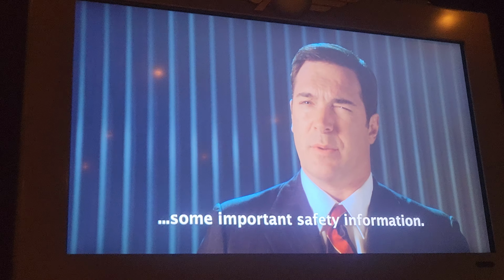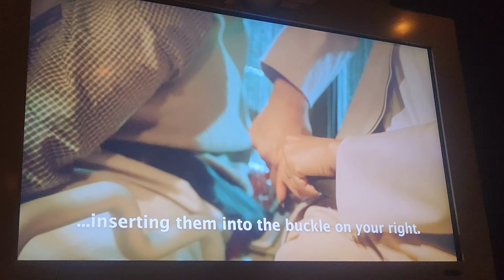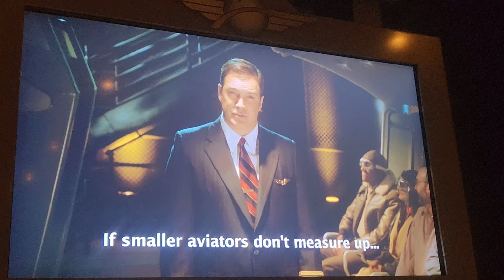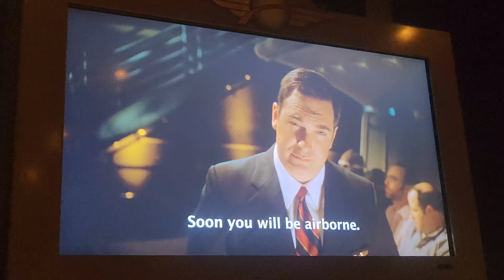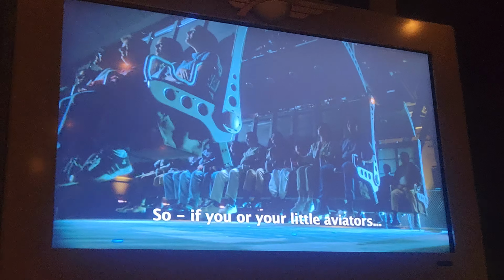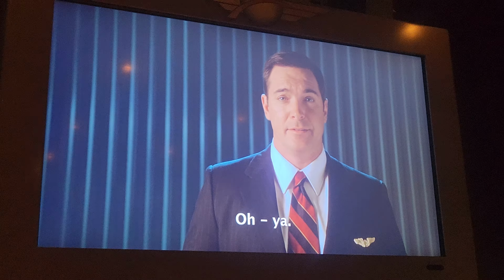4K Soarin' Around the World Full Safety Pre-Show Patrick Warburton, Disney California Adventure 2023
With extra beginning before the title a little bit and the "Now Boarding" word appearing and disappearing.

Watch the Major POV here (I specified the Pre-Show like everyone else makes it out to be, Indiana Jones Style Map and Chief Flight Attendant Patrick Warburton explaining Safety)

With or without credit or permission, every single fucking footages are free to use for your edited videos at any use, so yeah. Be aware of Disney owning the background music where credit is due to the respective artists.

Disney California Adventure

Name-Soarin' Around the World
Area-Grizzly Peak
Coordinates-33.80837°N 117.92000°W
Status-Operating
Opening date-February 8, 2001 (Soarin' Over California)
June 17, 2016 (Soarin' Around the World)
Closing date-June 15, 2016 (Soarin' Over California)
Disney Genie+ Lightning Lane Available

Ride statistics
Attraction type-Flying Theater simulator ride
Manufacturer-Dynamic Structures
Designer-Walt Disney Imagineering
Theme-Flight
Height-80 ft (24 m)
Vehicle type-Hang glider simulator / flying theater
Vehicles-6 in two theaters (California, Shanghai)
9 in three theaters (Florida) (formerly 6 until 2016)
Riders per vehicle-Alpha 27, Bravo 33, Charlie 27
Rows-3
Participants per group-87 per theater
Duration-4:45
Height restriction-40 in (102 cm)
Host-Patrick Warburton

Soarin', also known as Soarin' Around the World, Soaring Over the Horizon and Soaring: Fantastic Flight, is a flight motion simulator attraction at Disney California Adventure, Epcot, Shanghai Disneyland, and Tokyo DisneySea. It employs a mechanical lift system, a projected presentation on an 80 ft (24 m) concave 180-degree dome screen, and artificial scents and wind to simulate a hang gliding flight over locations in six of the world's continents. Many consider it the first flying theater.

The attraction's first iteration, Soarin' Over California, was an opening-day attraction at Disney California Adventure on February 8, 2001. It took guests over several locations in California and included a pre-show on the history of California's aviation industry. It was also installed at Epcot in Walt Disney World as Soarin' in 2005.

The current global version of the ride debuted at Shanghai Disneyland Park as Soaring Over the Horizon on June 16, 2016. The American versions were also replaced with the new film as Soarin' Around the World on June 17. A fourth attraction, Soaring: Fantastic Flight, opened at Tokyo DisneySea on July 23, 2019. The original Soarin' Over California returned to Disney California Adventure for a limited engagement in June 2019, and its popularity led Disney to extend the run through the end of August of that year. Another limited run began February 28, 2020 as part of the park's Food & Wine Festival, but was cut short when the resort closed on March 13 due to the COVID-19 pandemic. On February 13th 2022, Disney announced Soarin' Over California would return on March 4th for Disney California Adventure Annual Food & Wine Festival.

Feel the wind in your face during an airborne hang-gliding flight over the wonders of the world.

An Epic Aerial Adventure
Strap in and prepare for lift off! Thrill as you’re raised high into the air in front of an 80-foot projection dome for a virtual tour around the world. Incredible IMAX digital projection and spectacular aerial footage simulate the graceful motion of flight.

Ride the Sky
Your journey begins as the clouds part above the majestic Swiss Alps, revealing a familiar sight to Disneyland fans. Next, you’ll visit polar bears in icy Greenland, swoop past sailboats on Australia’s iconic Sydney Harbour and weave between elephants marching toward Mount Kilimanjaro.

Glide above marvels like the Great Wall of China, the Great Pyramids of Egypt and the Taj Mahal in India. Cruise over Monument Valley, Fiji’s Lau Island and thundering Iguazu Falls in South America. Gaze down at the Eiffel Tower as it sparkles like a jewel in the night, surrounded by the lights of Paris.

Credit to Disneyland Website and Wikipedia for the details for the description.

Footage filmed + Resolution type: 1/29/2023
Camera/phone: Samsung Galaxy s22
Recorded by 4-LeggyKaiYT | AwesomeCaillouXperience5656